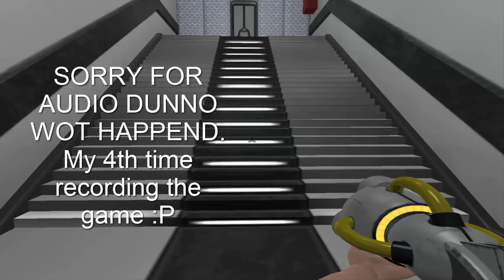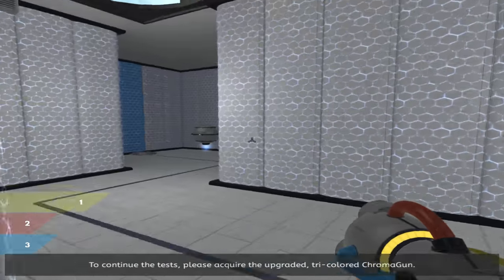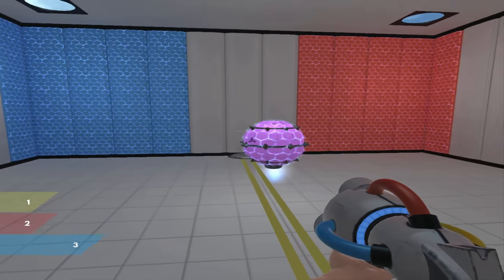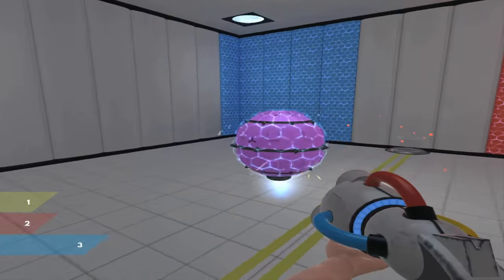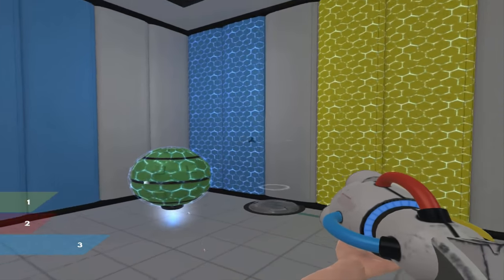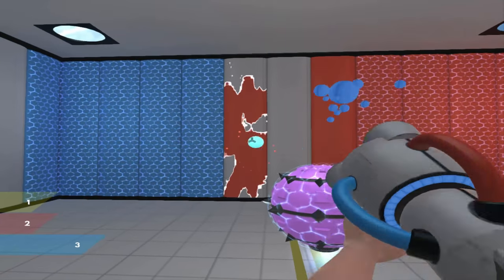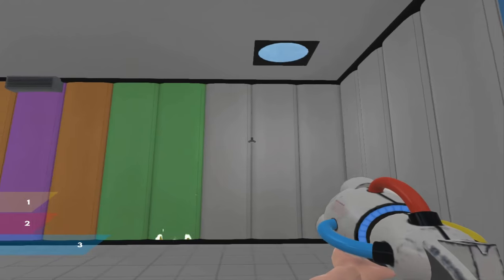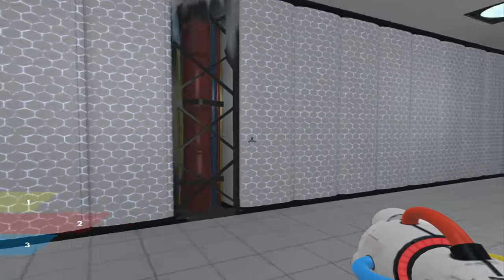ChromaGun - WOT COLORS YOU HAVE - RandomGames #10